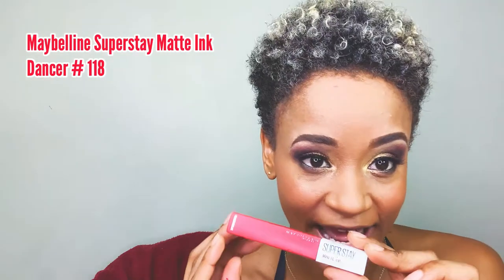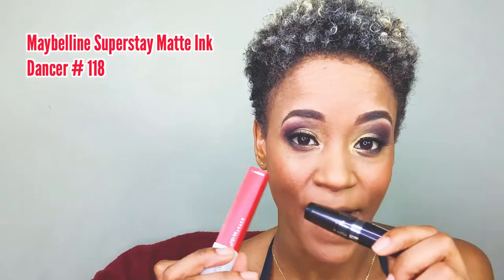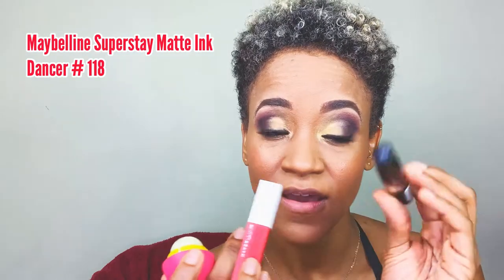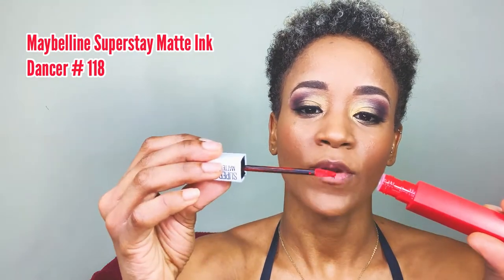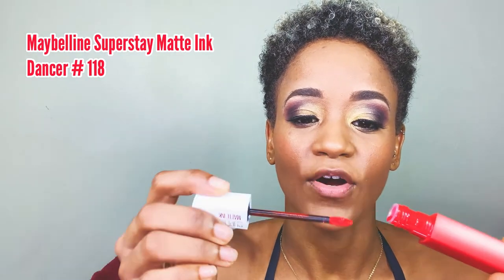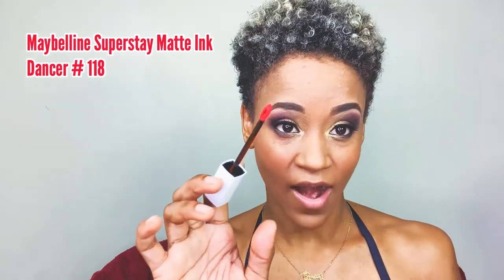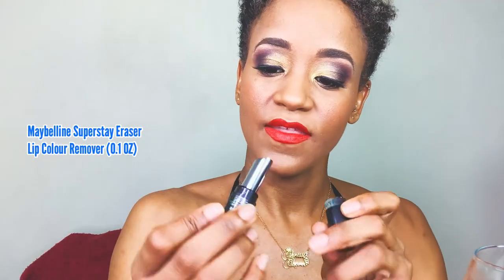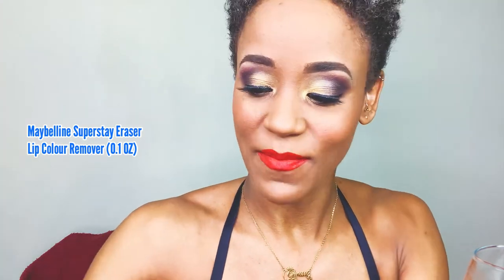REVIEW: MAYBELLINE Superstay Matte Ink - Dancer # 118 + Superstay Eraser Lip Colour Remover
Heya here is my 1st of 4 Reviews for the MAYBELLINE Superstay Matte Ink - DANCER #118 AND the Superstay Eraser Lip Colour. I applied and then tested the STAY-ABILITY with a simple WINE GLASS test then removed the Matte lipstick with the Superstay Eraser.

Altogether I's give it 5/5 stars because it passed both tests, dried quickly after about 2 minutes and the eraser worked like a charm 😊

Lemme know in the comments if you've tried this lipstick and /or the eraser. What's your favourite Maybelline product?

Products:
Maybelline Superstay Matte Ink - DANCER #118 here 👉🏽
Maybelline Superstay Eraser, Lip Color Remover here 👉🏽

I hope you enjoy this video, and feel free to check out my Caribbean dance / fitness classes too 😊

Sexy Dancehall Program coming up this Christmas